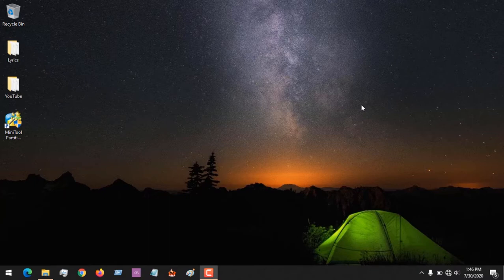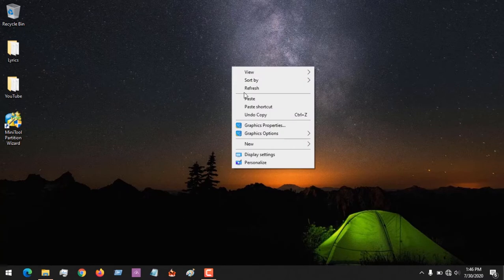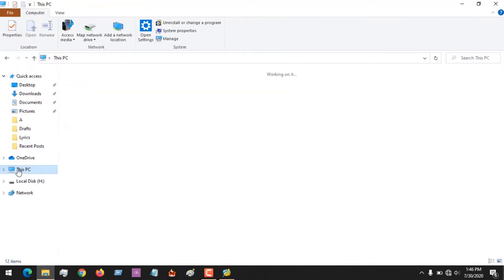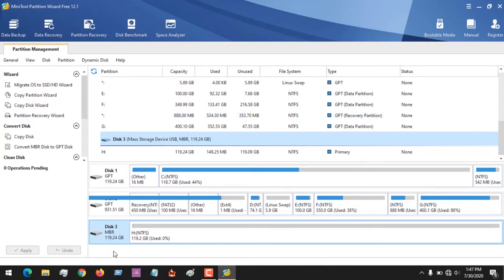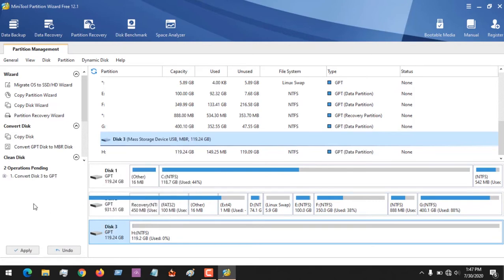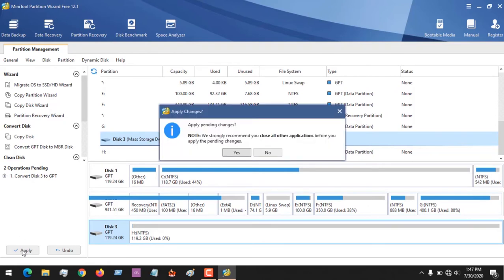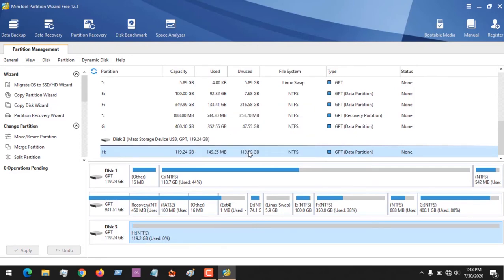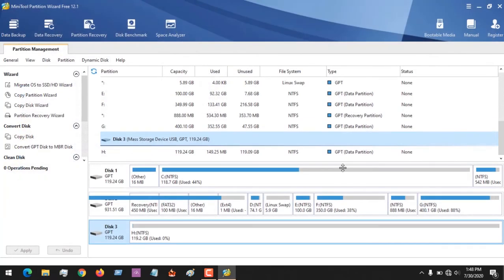How to Convert from MBR to GPT Without Data Loss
How to Convert from MBR to GPT without losing any File

How to Convert from MBR to GPT without losing data
How to Convert From MBR to GPT in Windows 10, Windows 8.1 and Windows 7 Without losing Your File
Convert from MBR to GPT for UEFI or Legacy BIOS
Convert Hard disk, SSD, Solid State Drive, External Hard Disk, Removable Disk, USB Disk, Memory Card, Storage Media from MBR to GPT